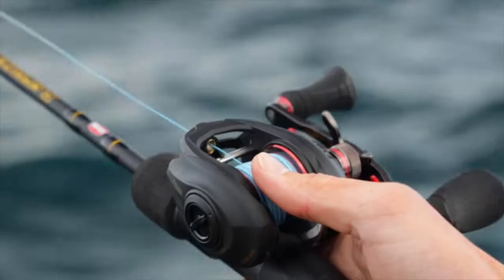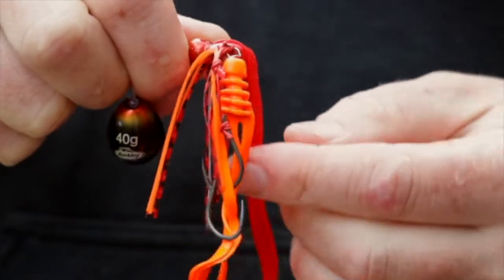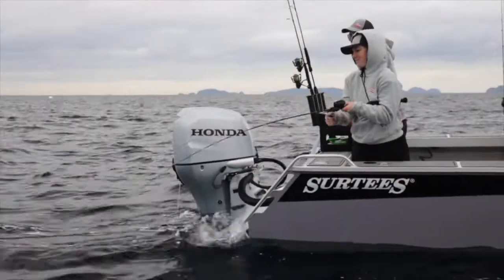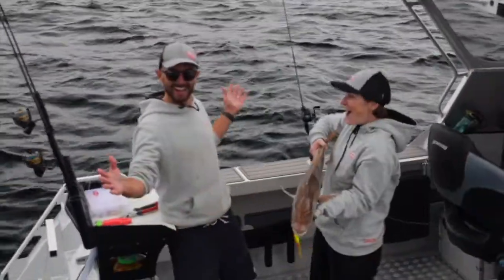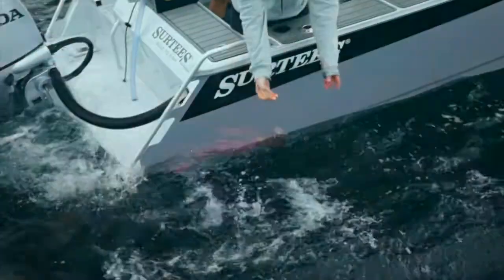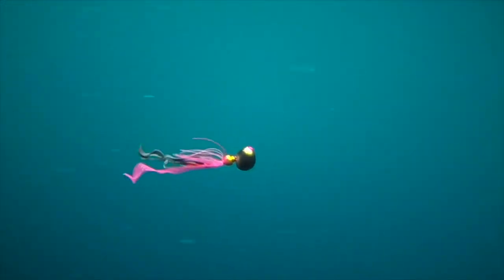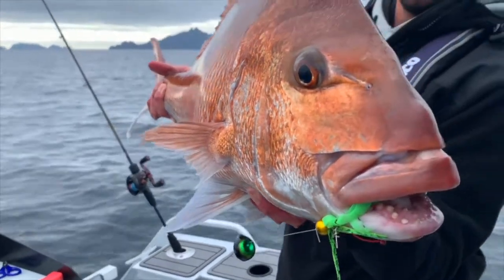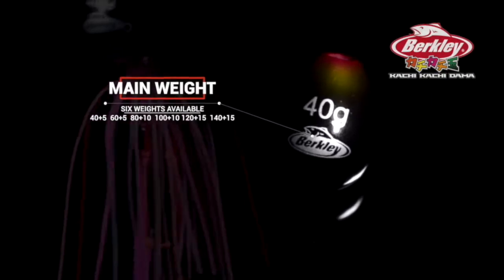"The best of both worlds" - Berkley Kachi Kachi Dama + Gulp!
The innovative new Kachi Kachi Dama pairs is an easy to use lift and drop lure. Paired with a Gulp! trailer, deepwater fish find it irresistible.